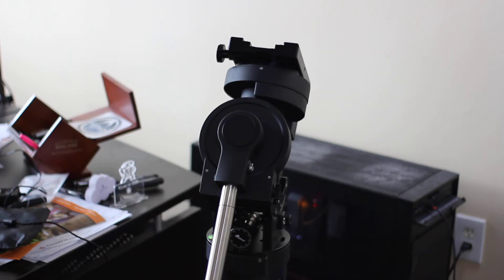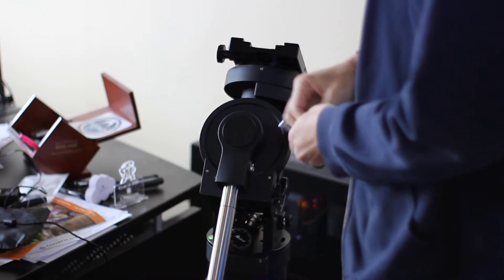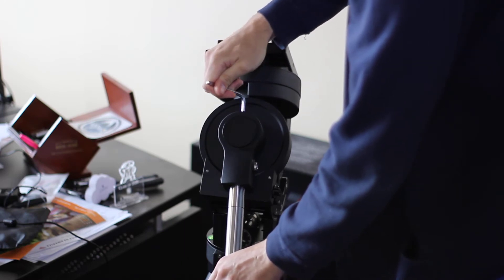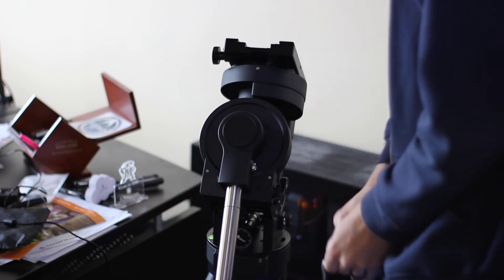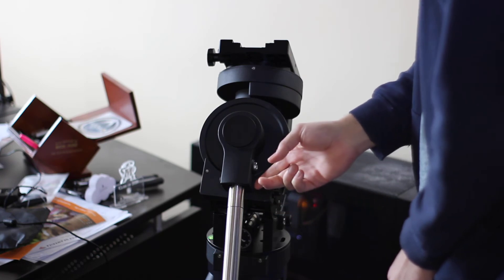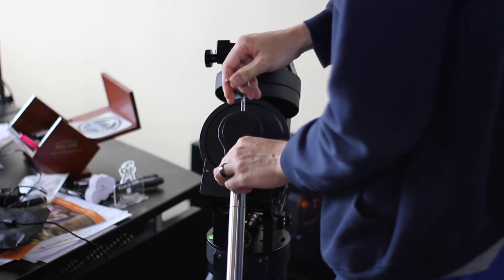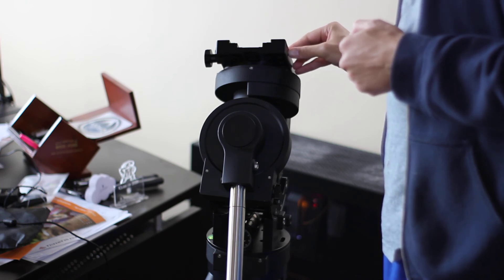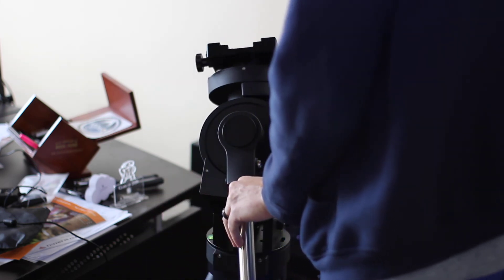Ioptron CEM70 RA play solution part 3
I heard back from Ioptron about the play with the coutershaft and this was the result.